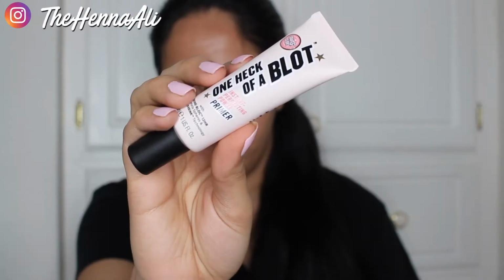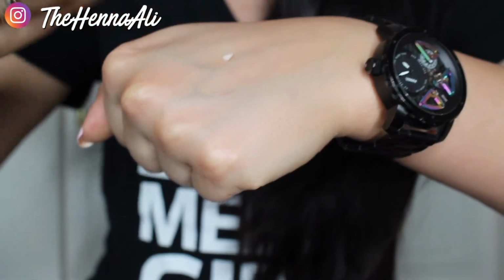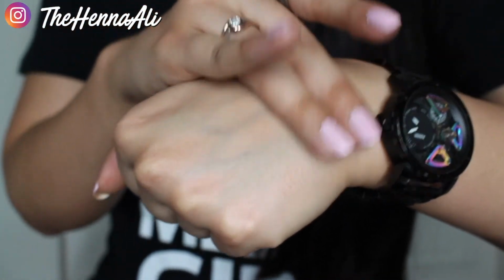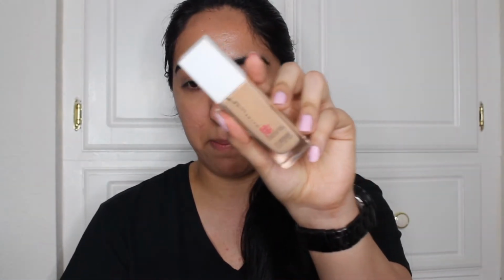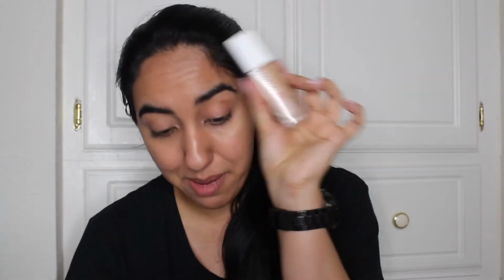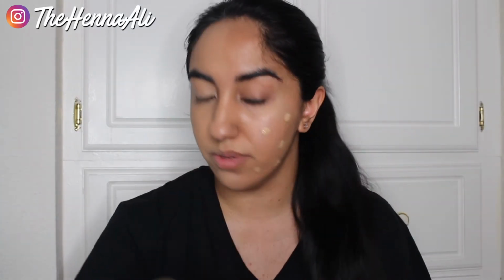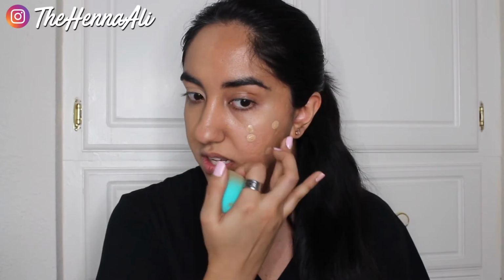Soap & Glory One Heck Of A Blot Primer First Impression & Review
Here is my Soap & Glory One Heck of A Blot Primer review. This is the first product I'm trying from Soap and Glory so I decided to do a first impression and review on the One Heck of A Blot primer.

I share all things Beauty and I love sharing some DIY's that I've learned over the years!